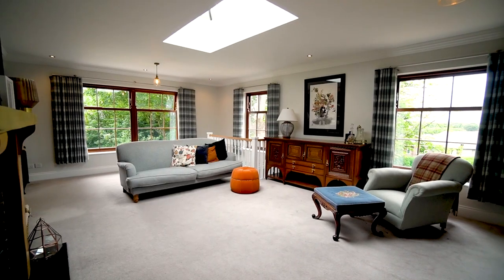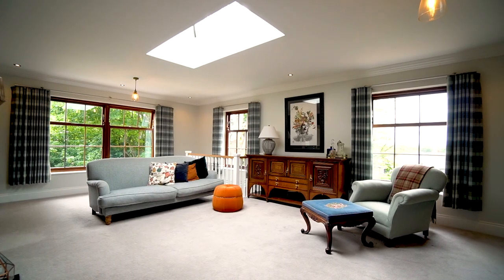Private Road - Incredible Home Tour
Join Mark Howard from Liberty Gate as he takes you on this guided tour of this incredible home now for sale on Private Road, Nottingham for £1.45m.

Please don't forget to Like and Subscribe to our channel and let us know below in the comments, what you liked most about the house and what you would like to see more of on the channel.

Thanks as always for all your support and for watching and we look forward to seeing you on the next video.

MY FREE COMMUNITIES AND COURSES – COME AND JOIN ME ❤️

MY GEAR
Sony ZV-E10 Camera with lens kit
JOBY GorillaPod Mobile Vlogging kit
Shure MV7 USB Microphone
Microphone Studio Boom Arm
Softbox stand Lighting
Mood magic colour studio lighting
Foldable Monitor desk stand
iMac 24 inch

I'm David, ex-army, 🇬🇧 serial entrepreneur and visionary in the personal development and real estate spaces. I love helping people transform their lives through my life and mindset community, and taking their estate agency careers to the top level through my estate agency community.

GET IN TOUCH / BUSINESS: If you’d like to talk, I’d love to hear from you. DM @davidthomas2025 on Instagram and I'll happily get back to you!